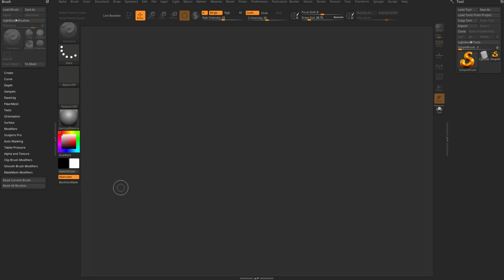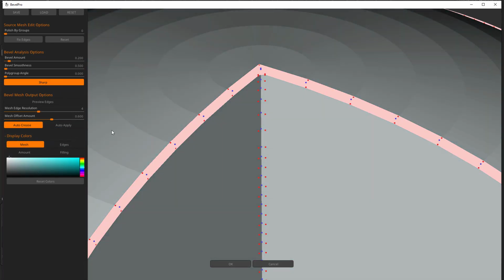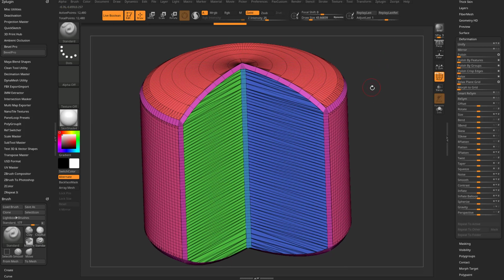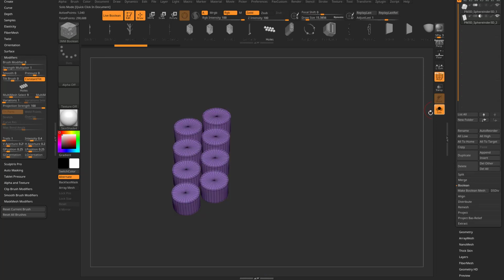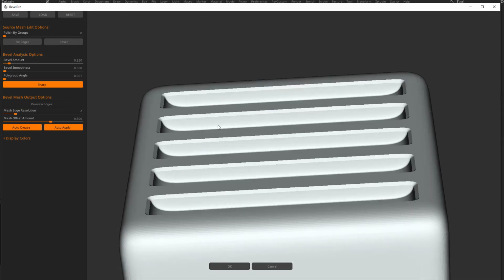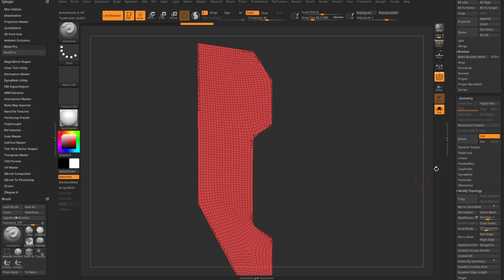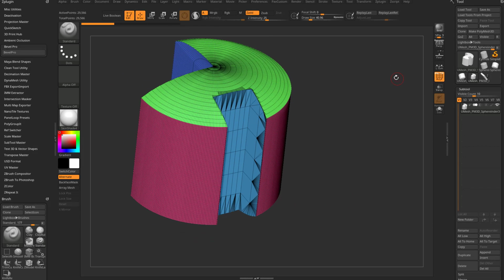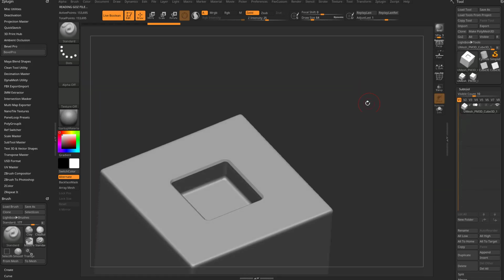ZBrush 2022 - Bevel Pro! Bevel ANYthing with a polygroup border - high res, boolean, dynamesh, etc!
0:00 - Intro Shape
0:39 - Creating Polygroups
1:00 - Crease Bevel
1:36 - ZPlugin Bevel Pro
2:30 - Bevel Amount
3:15 - Auto Apply Preview
3:44 - Mesh Offset Amount
4:25 - Display Colors
5:22 - No Auto Apply Live Boolean
6:51 - Make Boolean UMesh
7:51 - Preview and Edge Resolution
10:20 - Dynamesh Object
11:26 - Polish by Groups
12:42 - Manual Polish by Groups
13:25 - Boolean Divots
14:27 - Polygroup by Normal
15:09 - Masking with Bevel Pro
18:00 - Smooth Cube Boolean
18:58 - Boolean Bevel
19:27 - Bevel Pro Liner Geo
20:00 - Roll Cage Scaffolding Geo Creation
21:53 - Lightweighting Example
24:49 - Knife Curve Cutting
25:50 - Polygroup Angle
27:35 - Bevel Pro Sharp
29:12 - Fix Edges
30:27 - Rounded Fillet Bevel Edges
32:57 - Bevel Smoothness